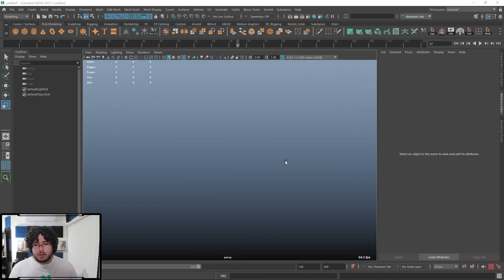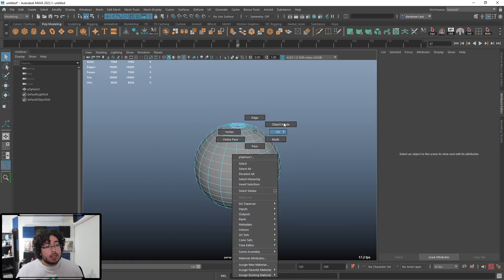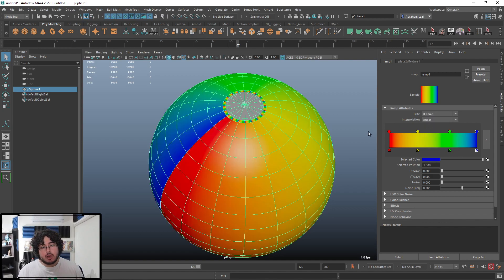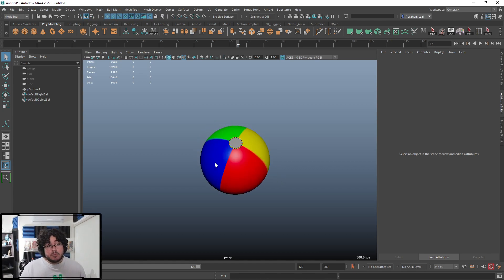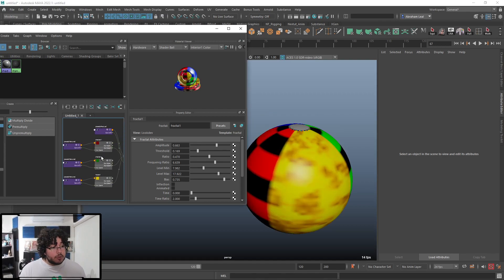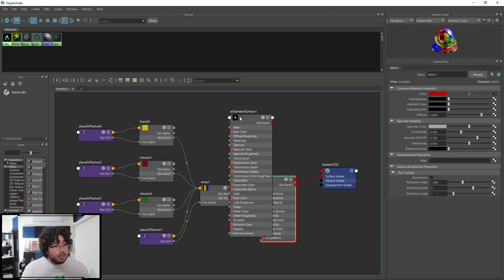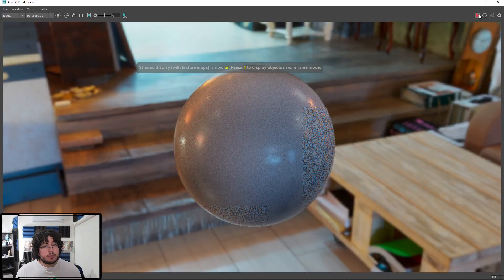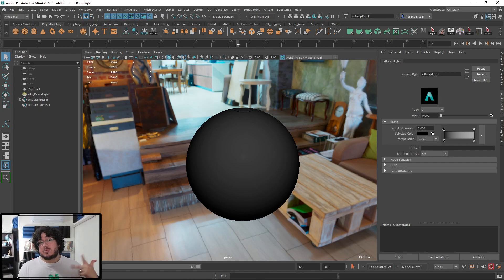MAYA TUTORIAL | Hypershade basic nodes pt 2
2nd part of the maya nodes! Now exploring the ramp node.

Don´t forget to submit your works for our first portfolio review